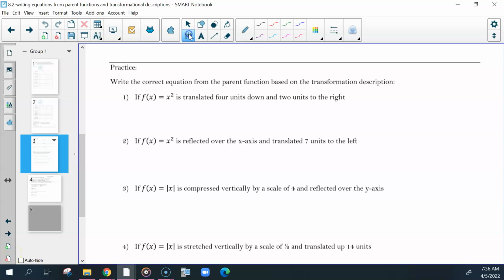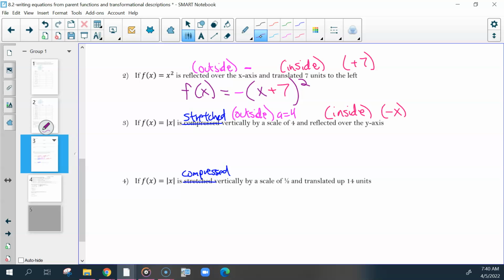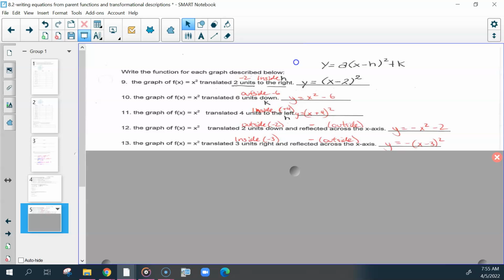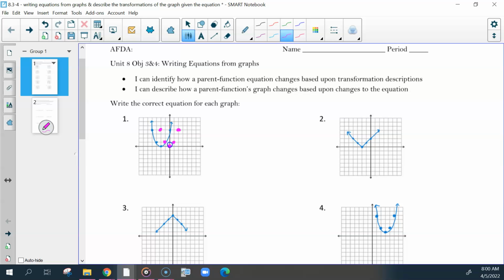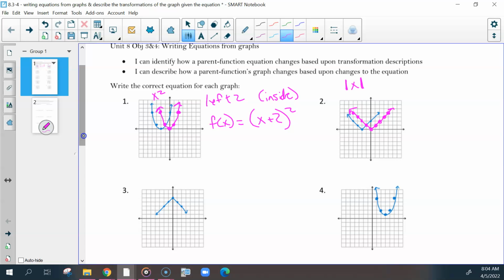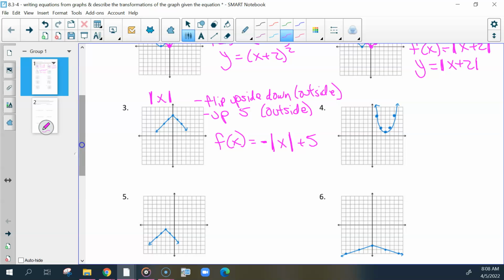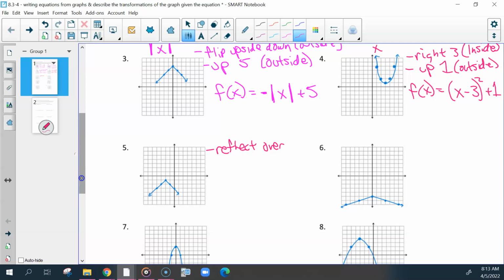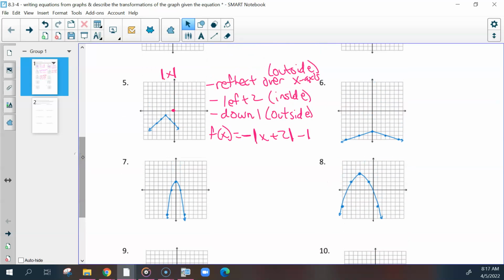AFDA 1st 4-5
We finished the examples from the notes from yesterday and then you had time to practice. Then we started writing equations when given graphs. We talked about how you compare the given graph to the parent function and then look at what changed to see the transformations and use those transformations to write the equation.